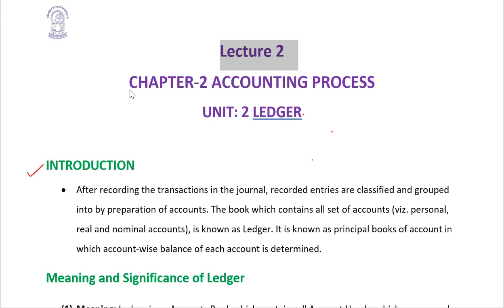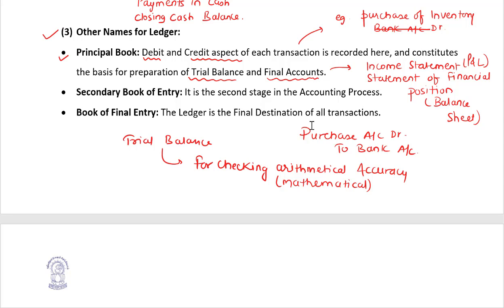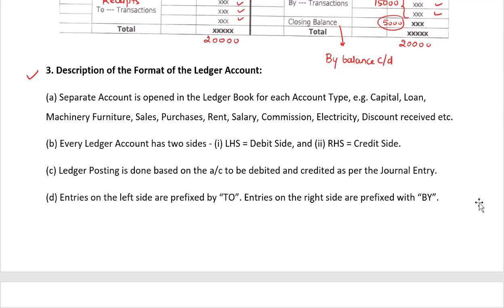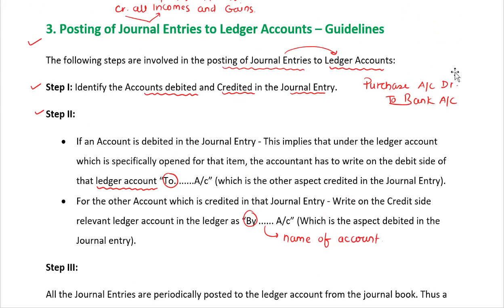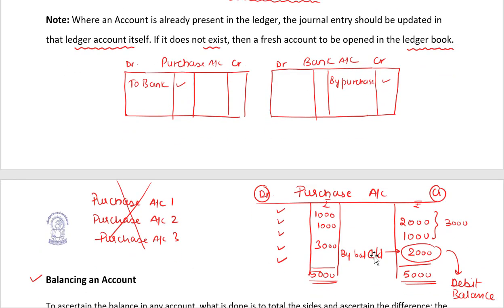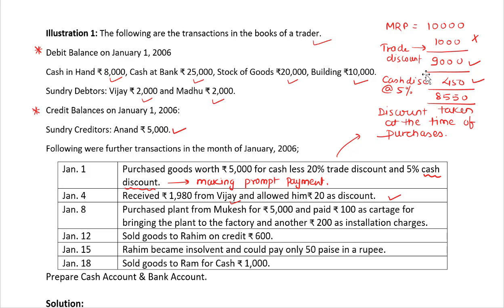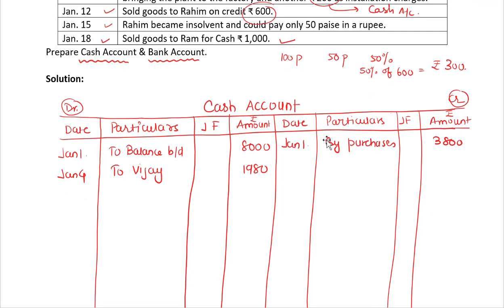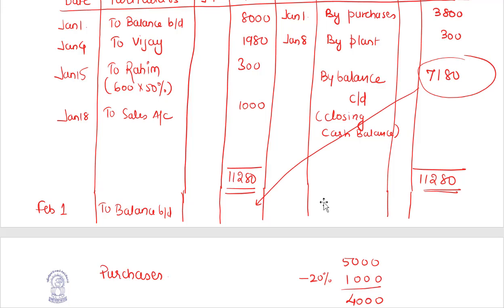CA CLASSES | ACCOUNTS | ACCOUNTING PROCESS | LECTURE 2